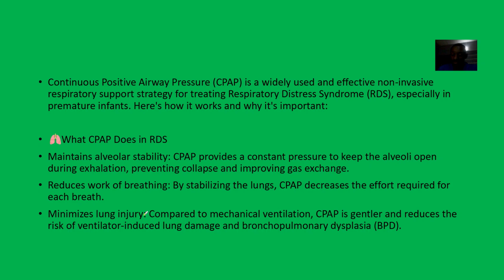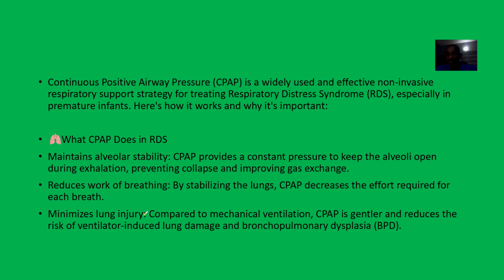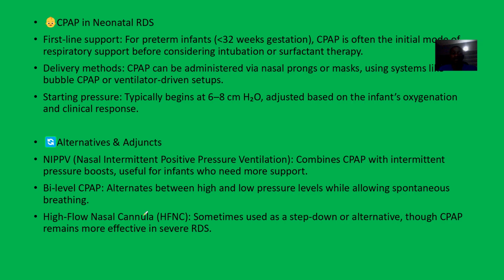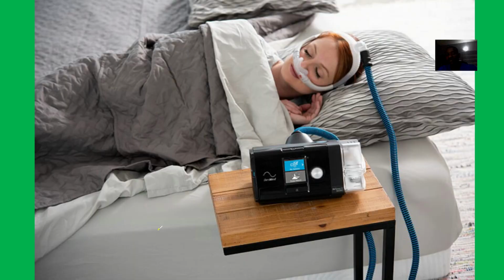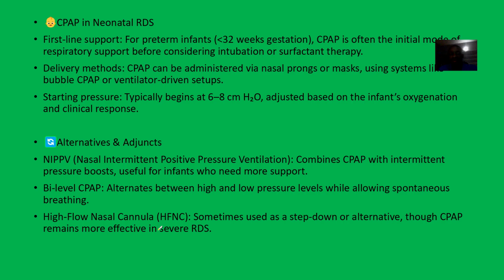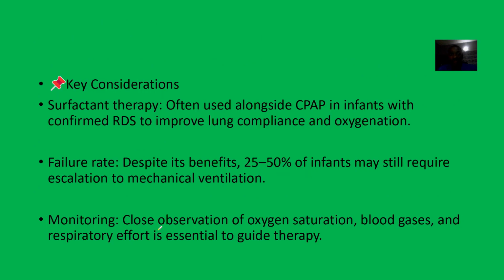Continuous Positive Airway Pressure CPAP for respiratory distress syndrome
Continuous Positive Airway Pressure (CPAP) is a non-invasive respiratory support method widely used to manage Respiratory Distress Syndrome (RDS)—especially in premature infants with Neonatal RDS (NRDS). It can also be used in adults with Acute RDS (ARDS) under specific conditions.

👶 CPAP in Neonatal Respiratory Distress Syndrome
CPAP delivers a constant flow of air or oxygen through the infant’s nose via prongs or mask.

It maintains positive pressure in the lungs throughout the breathing cycle, keeping alveoli open and improving oxygenation.

🎯 Benefits
Reduces alveolar collapse

Improves gas exchange

Decreases work of breathing

Minimizes need for mechanical ventilation

Can be used with or without surfactant therapy

In mild to moderate NRDS

As early intervention in preterm infants at risk

As part of non-invasive ventilation strategies in neonatal intensive care units (NICUs)

🫁 CPAP in Acute Respiratory Distress Syndrome (ARDS)
🛠️ Role in Adults
CPAP may be used in mild ARDS or during early stages before intubation is required.

Helps improve oxygenation and reduce respiratory effort.

Often replaced by mechanical ventilation in moderate to severe ARDS.

⚠️ Limitations
Not suitable for patients with severe hypoxemia, altered mental status, or hemodynamic instability.

Requires close monitoring to avoid complications like barotrauma or gastric insufflation.

🩺 Monitoring and Safety
Continuous monitoring of oxygen saturation, respiratory rate, and blood gases is essential.

Adjustments to pressure settings are made based on clinical response.

Skin integrity around the nose and face must be protected to prevent breakdown.